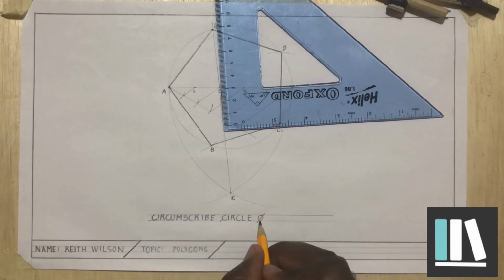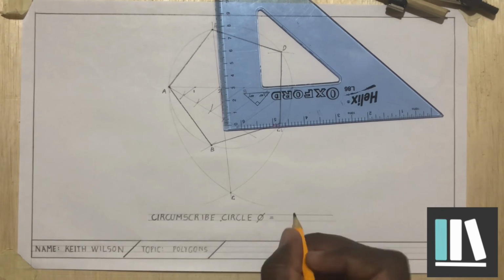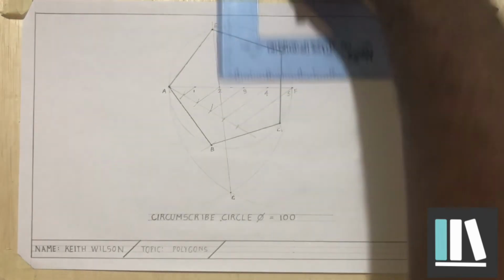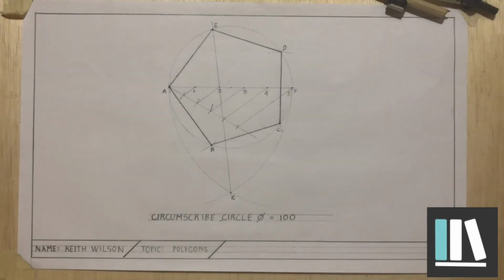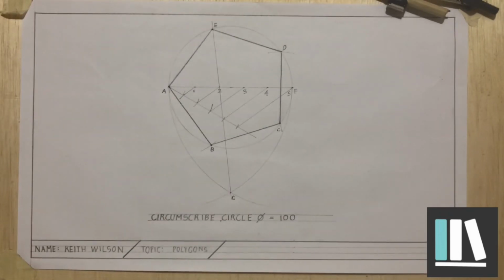TD 101 Ep. 31 Constructing A Pentagon Given The Circumscribed Circle Diameter